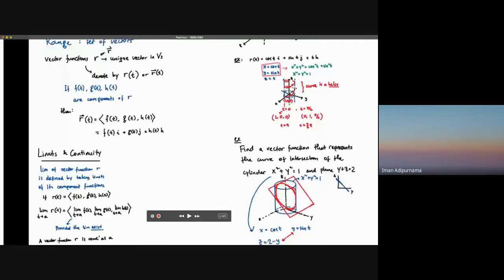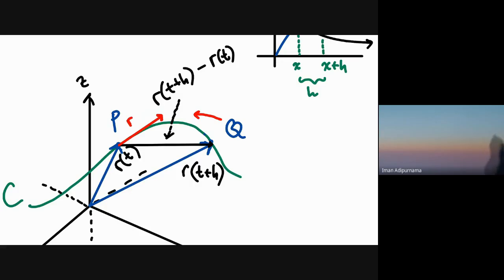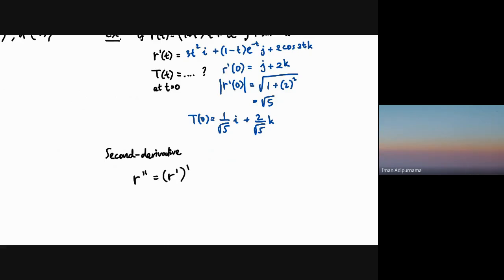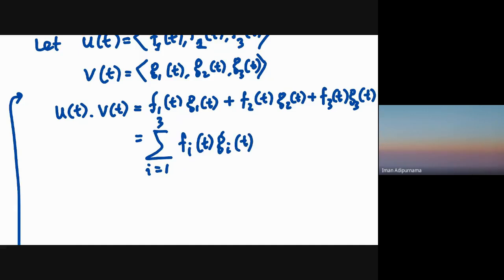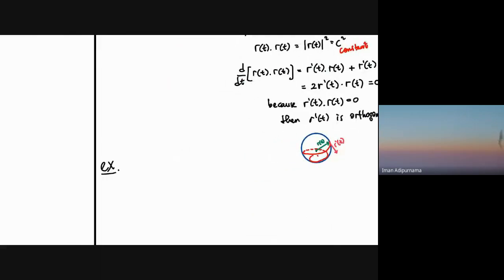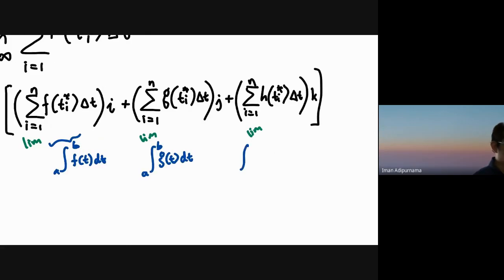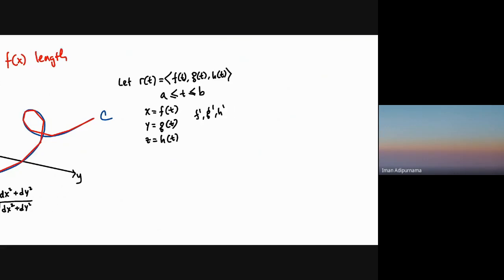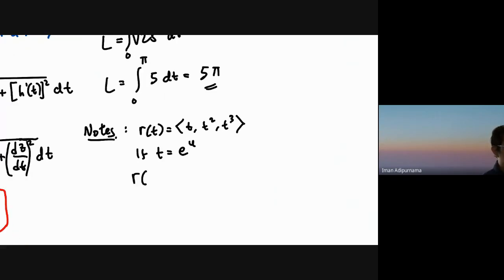CE162B011 Class 5/11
This is the recording of the calculus class on 5/11. We discuss the vector function derivatives and integrals.